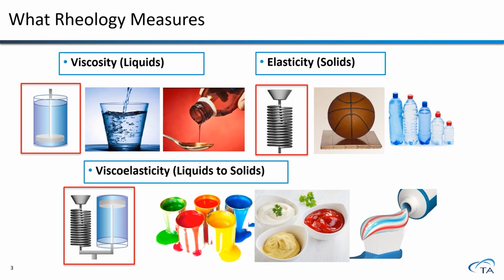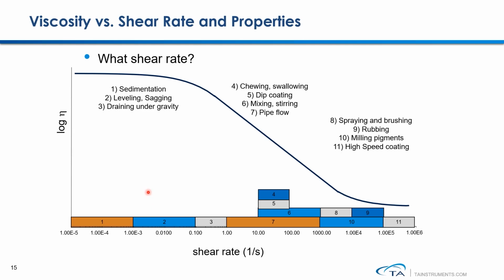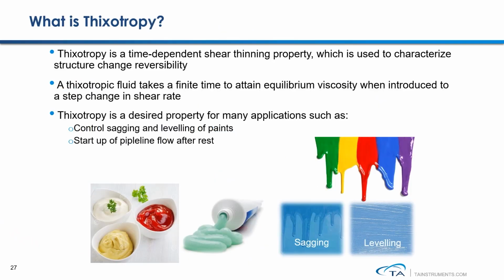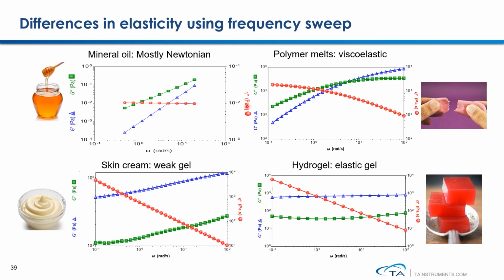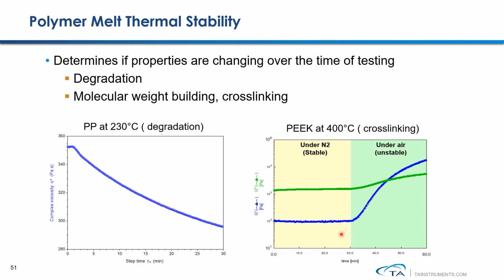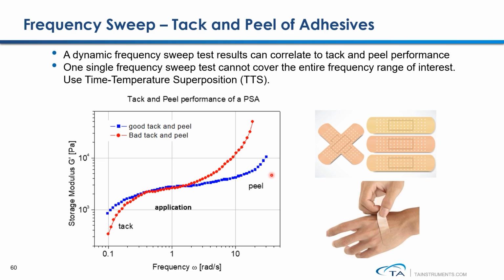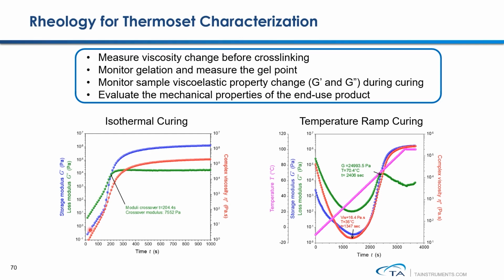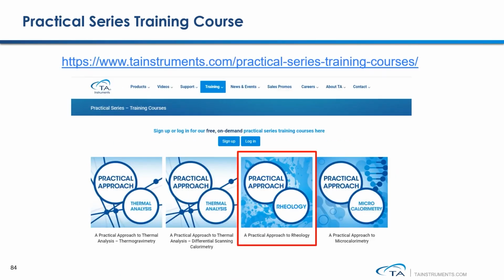Recorded Theory & Applications Training TA Instruments 2